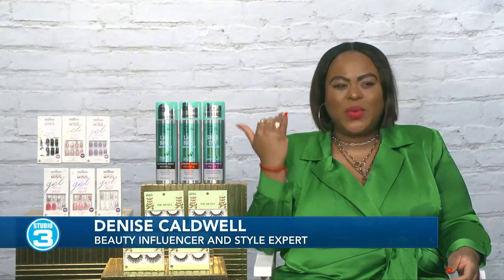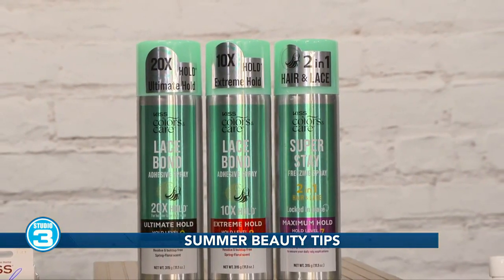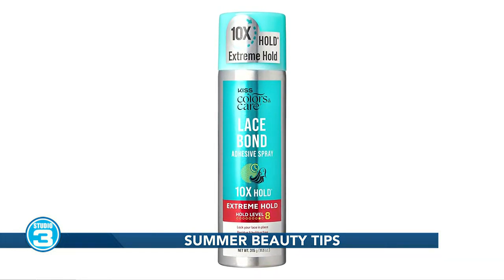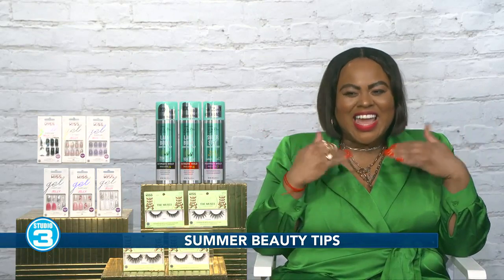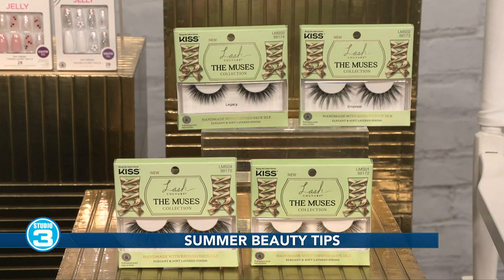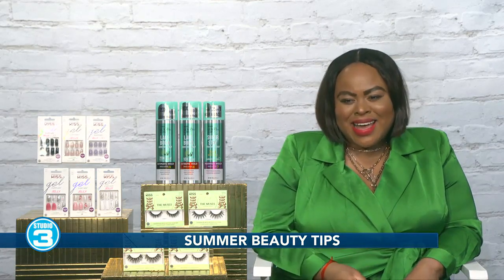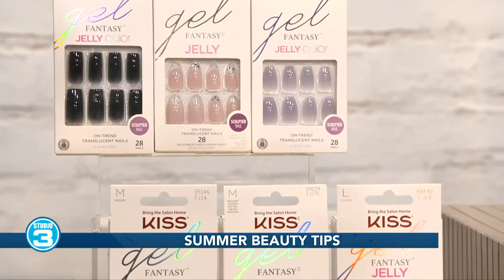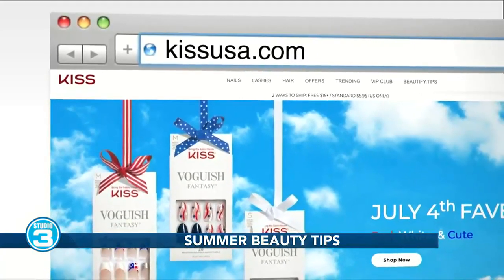Summer beauty tips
Beauty influencer and style expert Denise Caldwell shares the best beauty buys for the season.